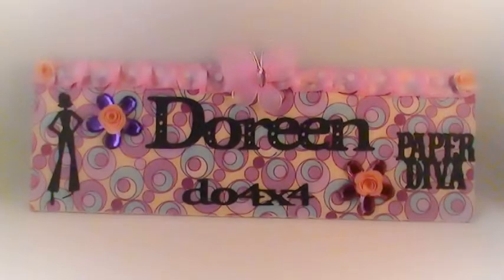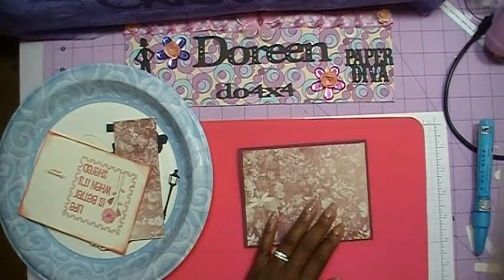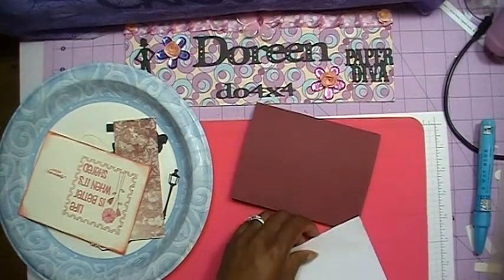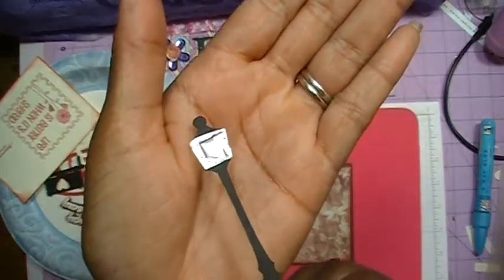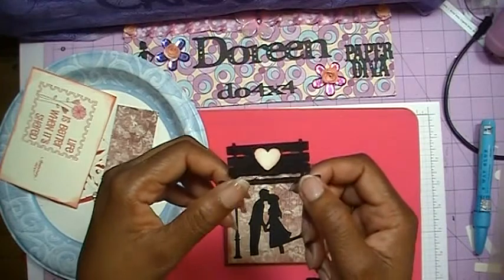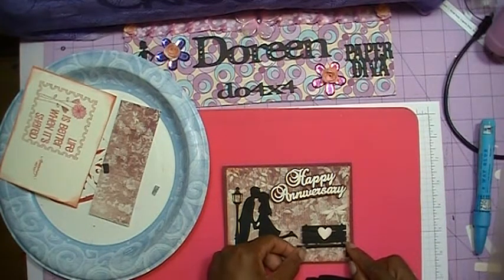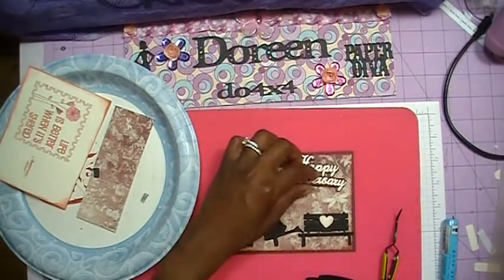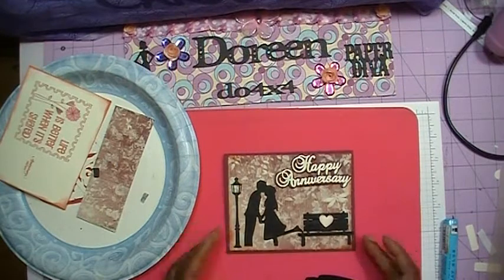Anniversary Card Part 2 (Putting the card together)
In this video I will be showing you how to put the anniversary card together from our cuts we did in Part 1 (Designing an Anniversary Card)

All cuts were created using the Silhouette Cameo.  The cut files (excluding the Happy Anniversary) are from the Silhouette Store.  TFW